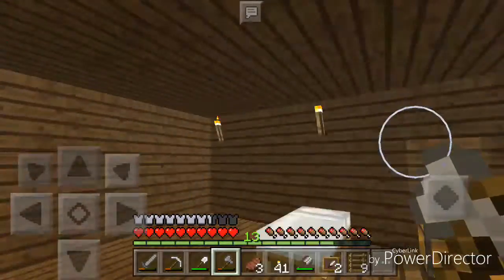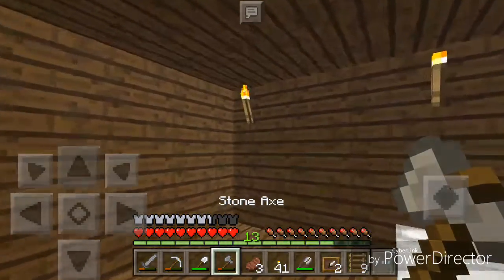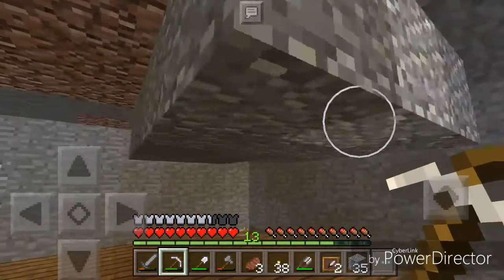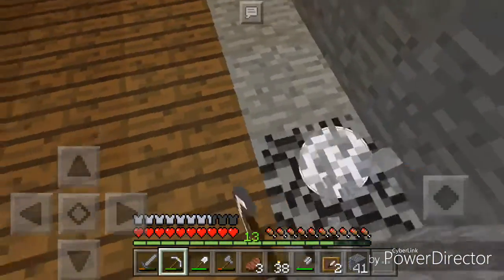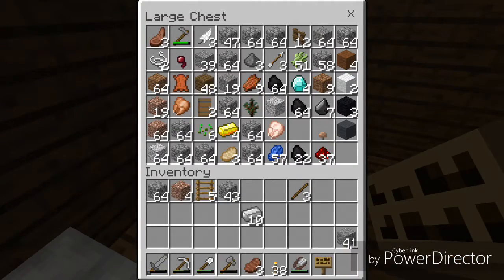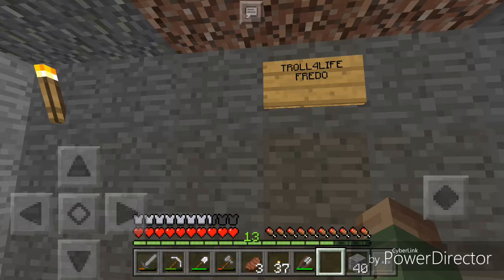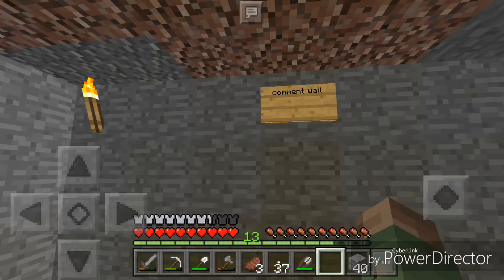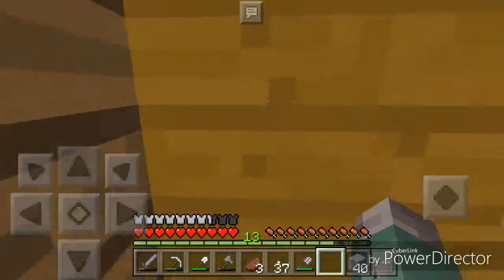MCPE lets play episode 4 {editor seth}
TROLL4LIFE GAMING